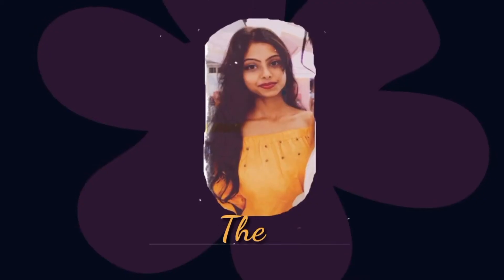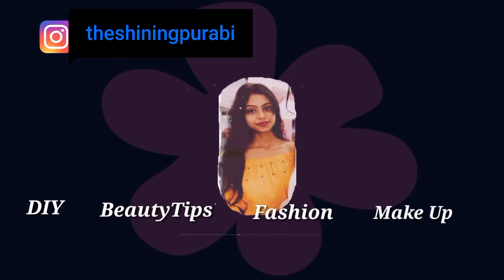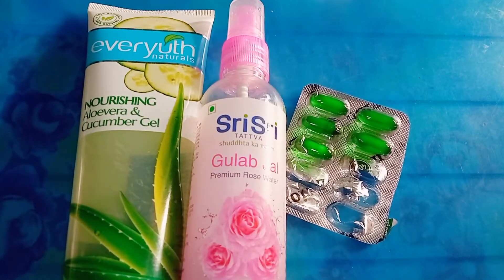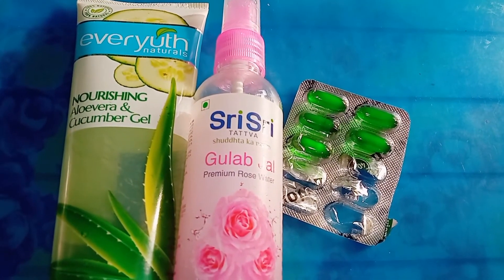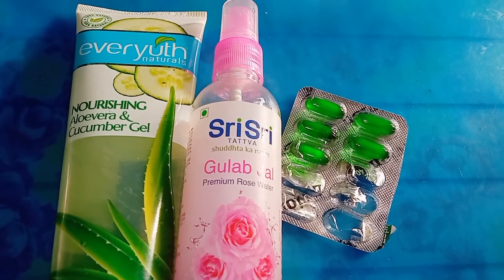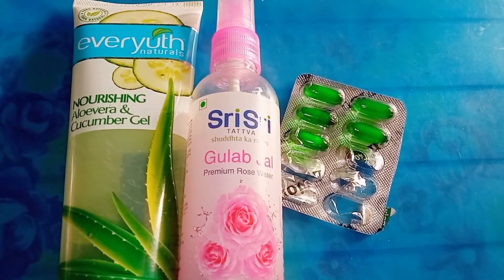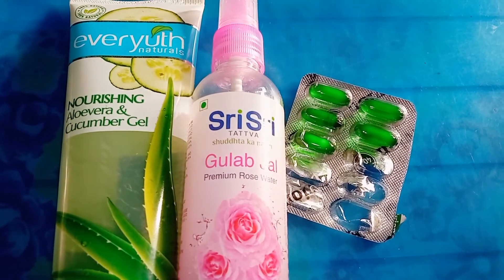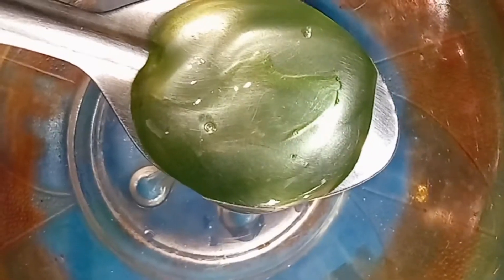How To Remove Your Dark Circle Within 7 Days|Quick Easy DIY to Remove Dark Circle|The Shining Purabi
PRODUCTS PERCHES LINKS
Everyouth Aloe Cucumber Gel

Sri Sri Rose Water Toner

EQUIPMENTS ARE

Copyright : All the content of the channel is created by the owner of this channel Purabi Khanra
Do not use any photos or content without
 permission.